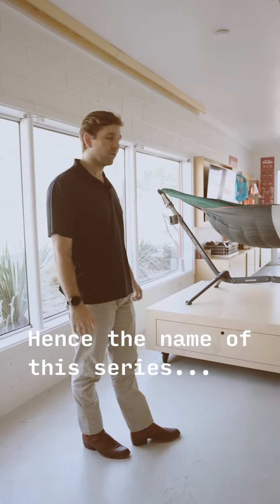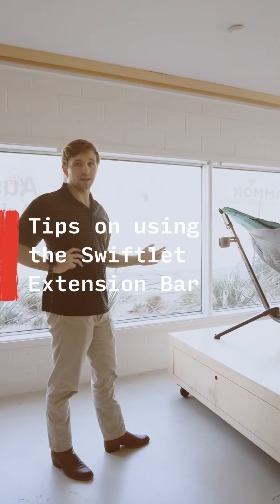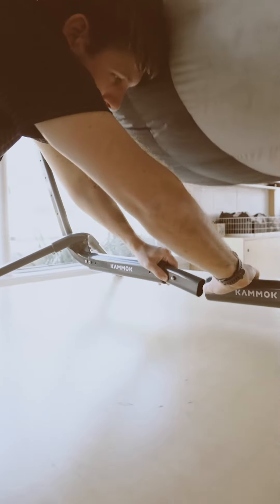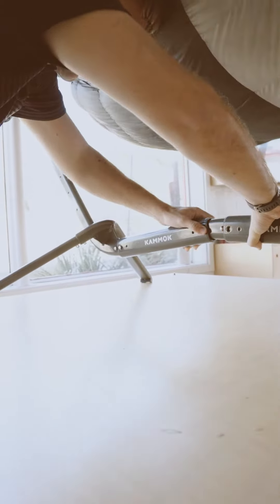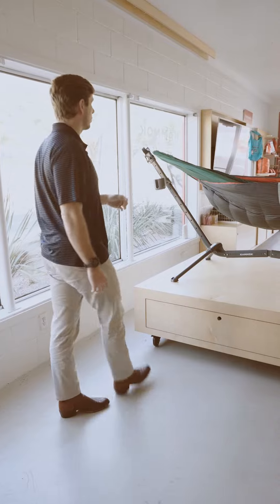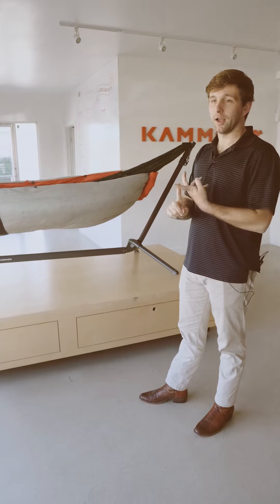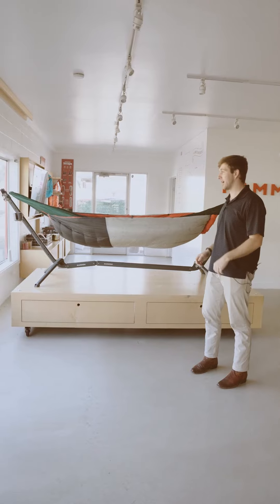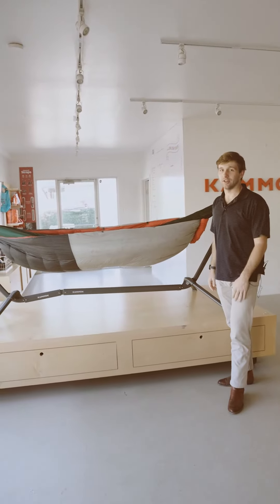A Helping Henry #2: Swiftlet Extension Bar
Camping in your Swiftlet portable hammock stand is now easy peasy!